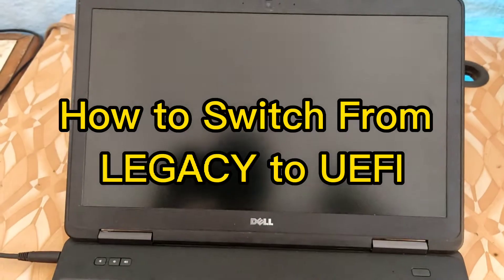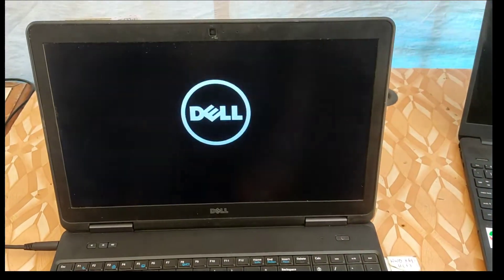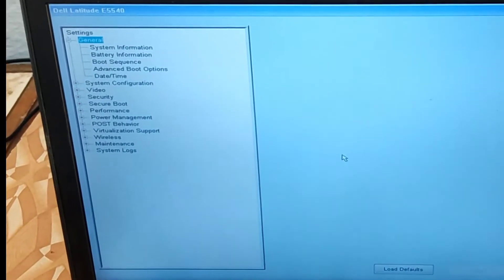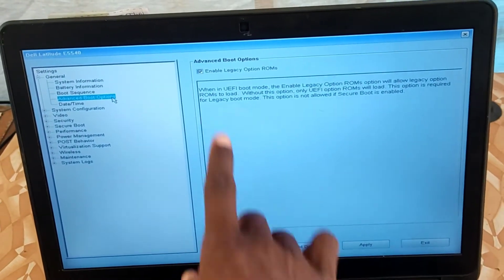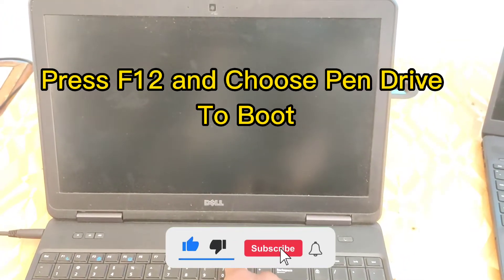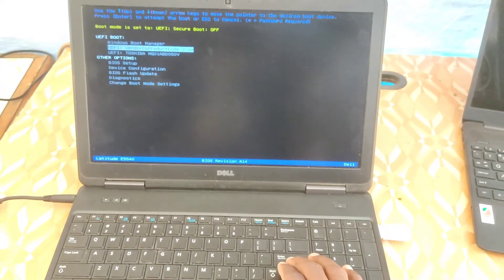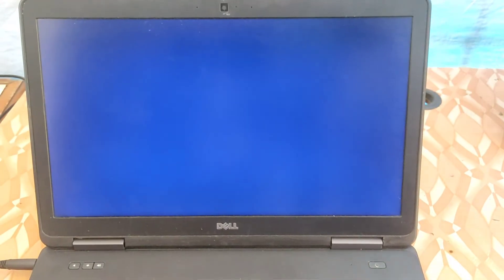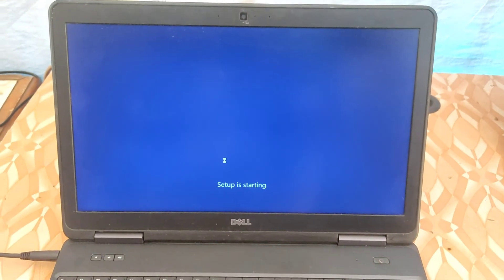How to Convert LEGACY to UEFI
In this video, you will learn How to convert LEGACY to UEFI on Dell Latitude Laptop.
 By using this method, you will be able to change legacy to UEFI of installed windows 8,10, or 11 without reinstalling a fresh Windows.

Use These Apps For Content Optimization (SEO)